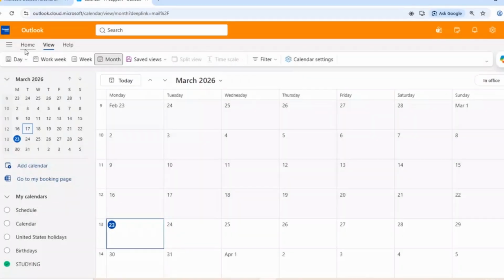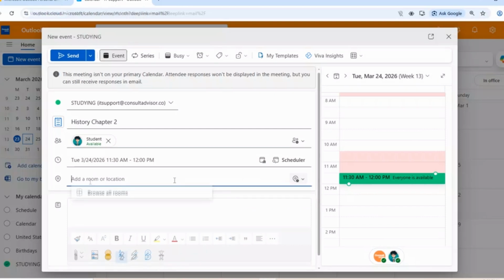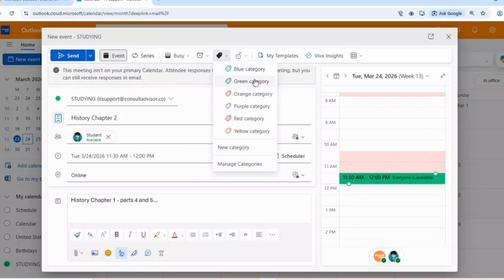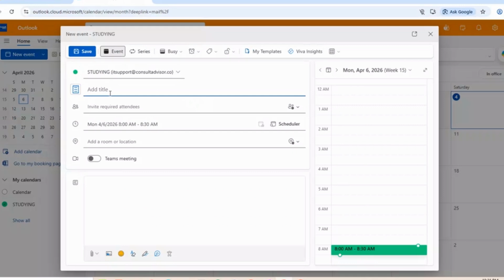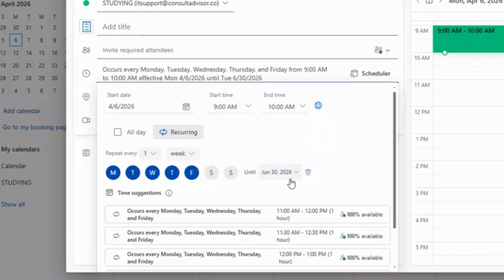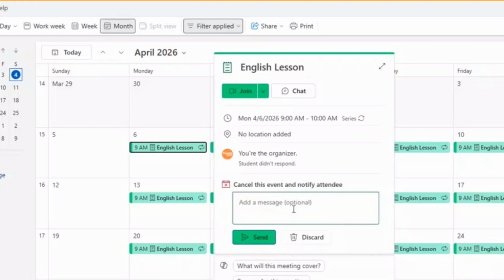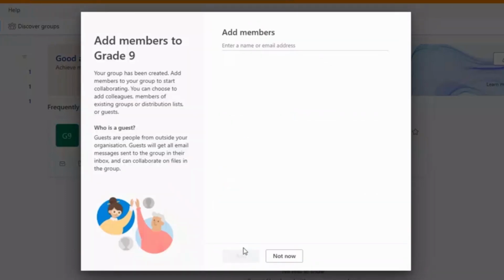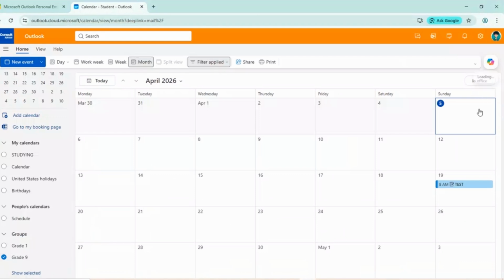Microsoft Outlook Calendar – Events, Group Calendar & Settings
This tutorial helps teachers use Microsoft Outlook Calendar to create and manage events, work with group calendars and adjust key settings for better organization and collaboration.